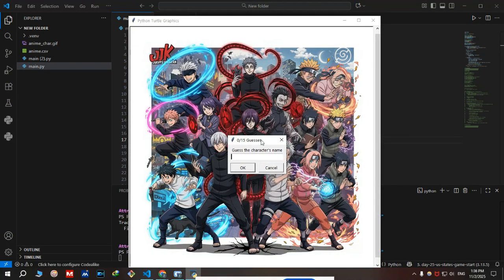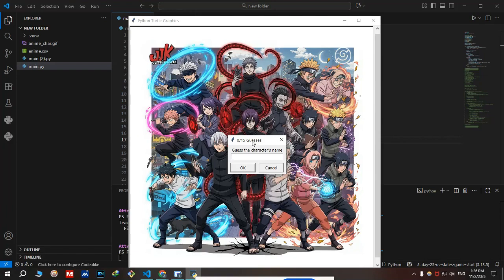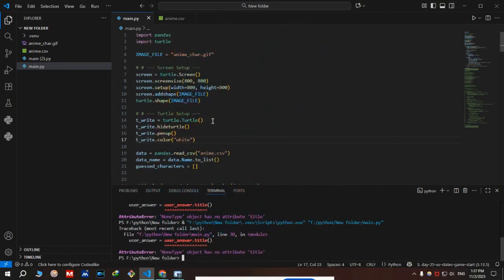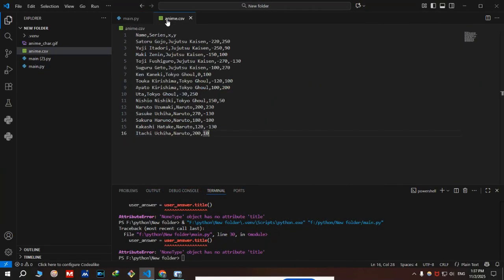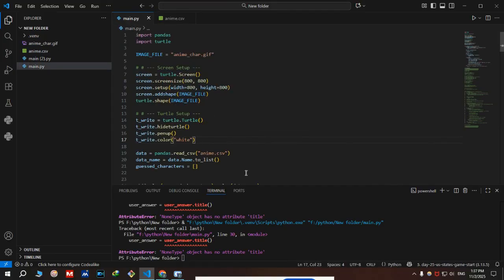Guess The Character's Name - Python - Demo